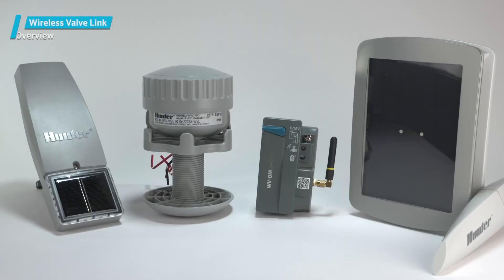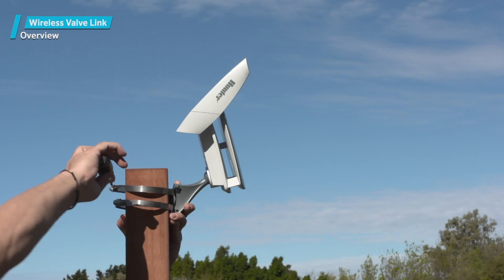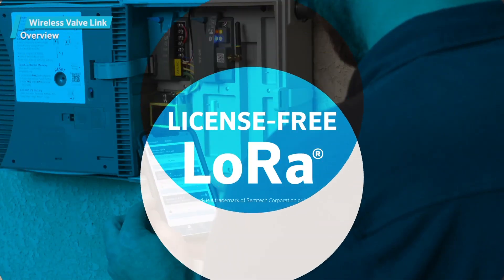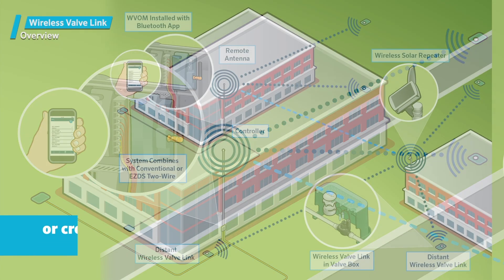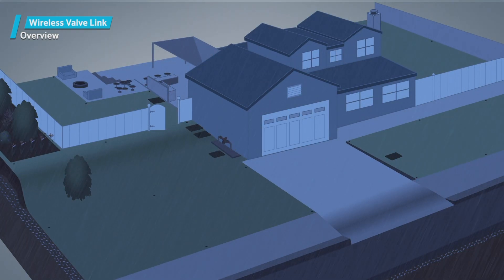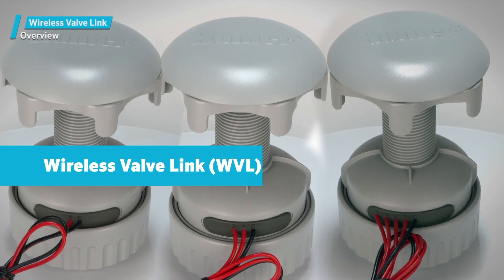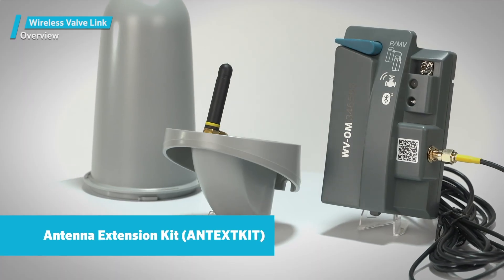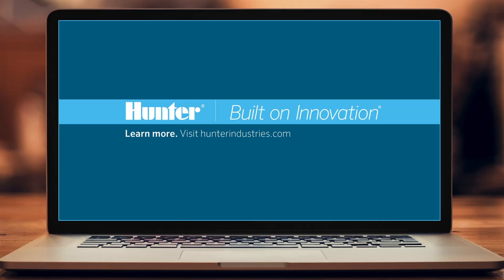Hunter Wire Valve Link System for ICC2 & HCC Controllers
Simplify Installation while cutting costs and labour with the Hunter Wireless Valve Link – available from your local Irrigear® Independent Experts.

Convenient Wireless Valve Control for ICC2 and HCC Controllers – Running wire from the controller to field valves can be time-consuming, labour-intensive, and expensive. The Hunter Wireless Valve Link System uses LoRa® Wireless Radio Technology so you can easily connect valves without running additional wires or cutting into hardscape.

The Wireless Valve Link System eliminates some of the biggest costs in irrigation installations: copper wire and excavation. Once connected, wireless signals extend up to 650 m direct line-of-sight and are immune to issues that commonly afflict wired systems, such as wire degradation and lightning damage.

The innovative Wireless Valve Link System provides a convenient, flexible solution for complex landscapes. Using advanced, wireless valve technology, it solves common issues like crossing hardscapes and field wire degradation while simplifying installation so you can save time, money, and labour.

Advice. Products. Solutions. Australia-wide. Locally source and buy the Hunter Wirless Valve Link System and other great HR Products and solutions from the leaders in pumping irrigation, filtration, water and fluid management – Irrigear® Independent Experts.